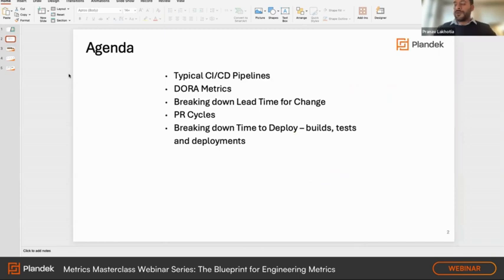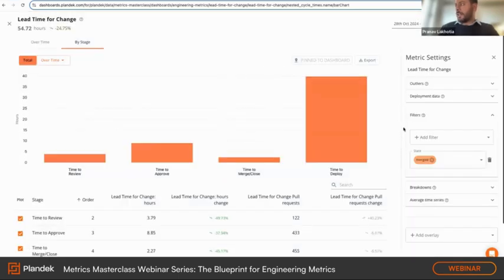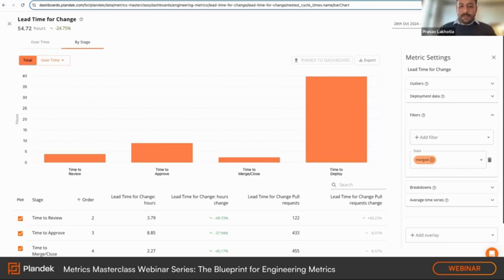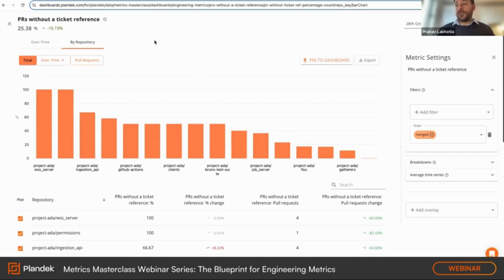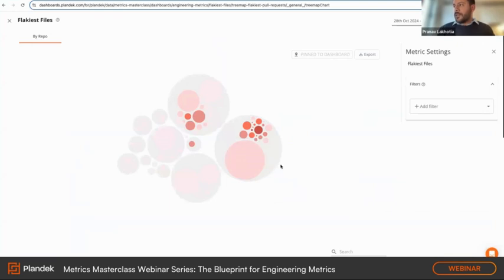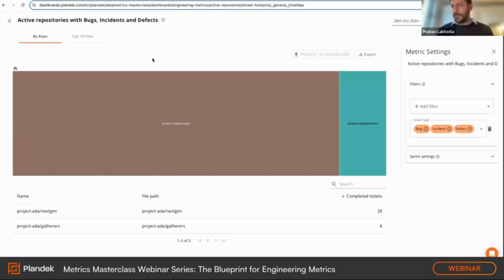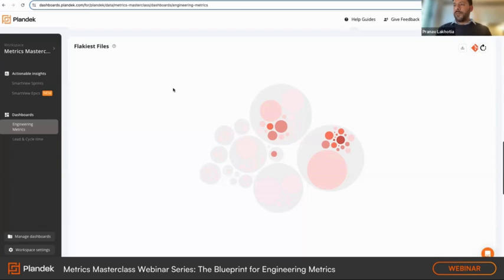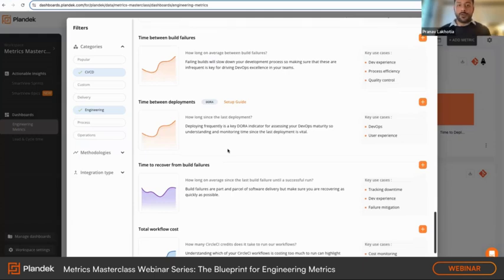Plandek Metrics Masterclass Webinar: The Blueprint for Engineering Metrics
Discover the Secrets to Smarter Engineering with Metrics

Take the first step in Plandek’s Metrics Masterclass series by diving into the metrics that shape engineering success. Join us for an exclusive webinar designed to demystify key engineering metrics and show you how to leverage them to optimize your workflows and team performance.

What You’ll Learn:
- Deep insights into metrics like Time to Merge PRs, PR Collaboration and more - why they matter and how to track them.
- Practical use cases demonstrating the impact of engineering metrics on team efficiency and delivery speed.
- Step-by-step guidance on implementing these metrics in your organization to uncover actionable insights.